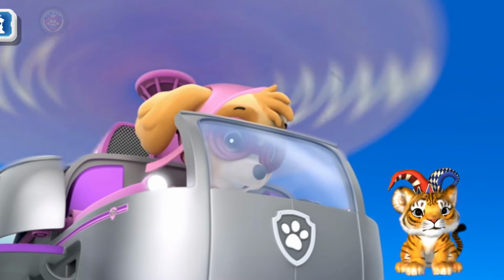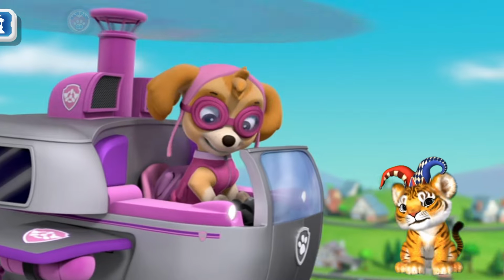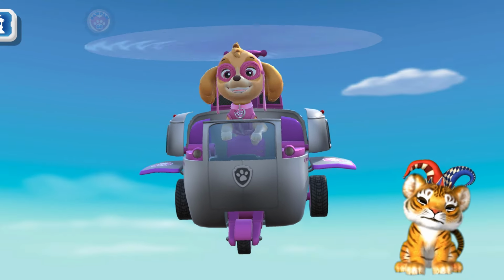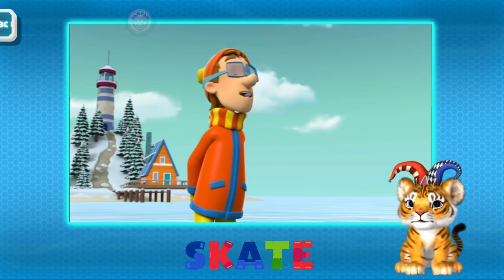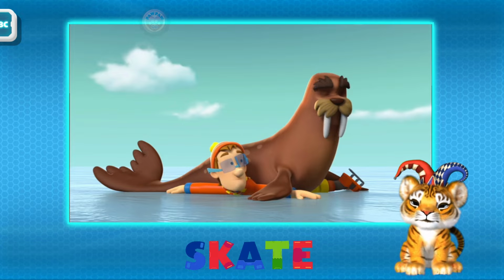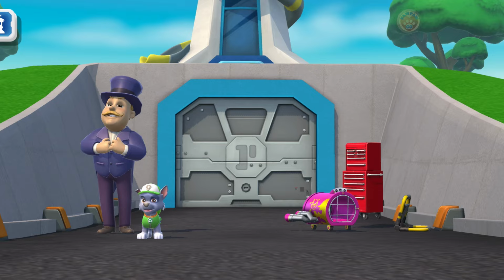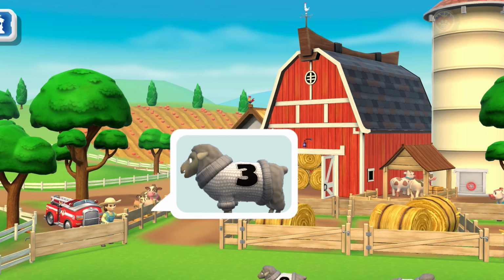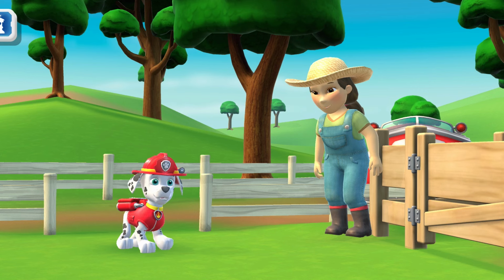Paw Patrol Pups Academy - Read the Alphabet S and T - 汪汪隊立大功學院 - 與小狗一起學英文字母S和T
There are always new things rolling your way in PAW Patrol Academy!